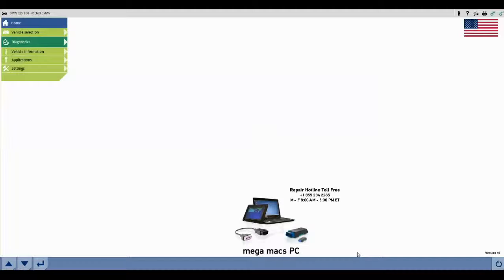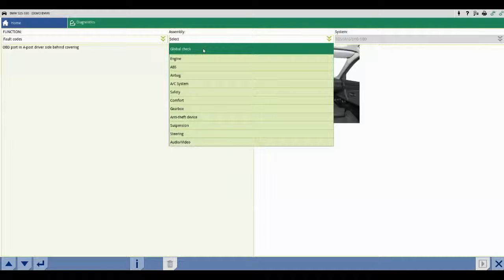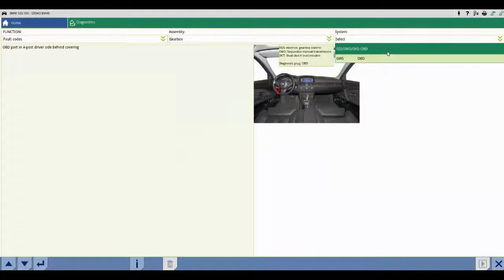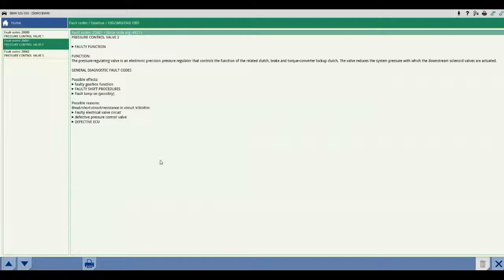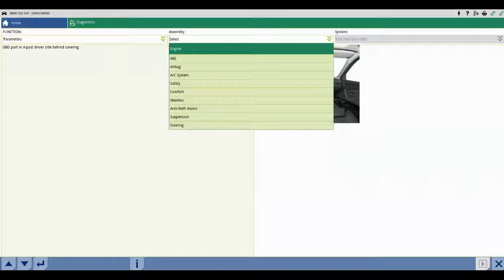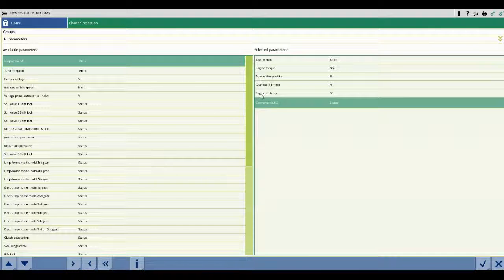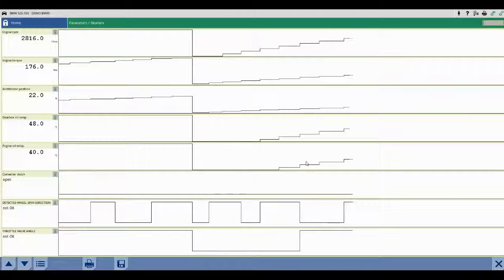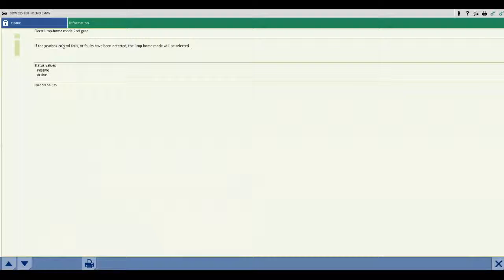HGS Training Video 3 : Diagnostics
This video gets you started in the diagnostic functions of your new mega macs tool.